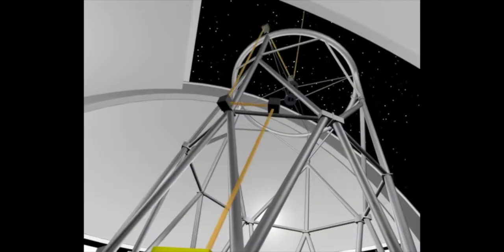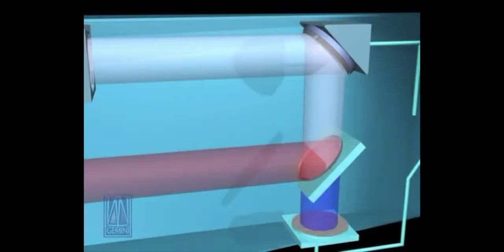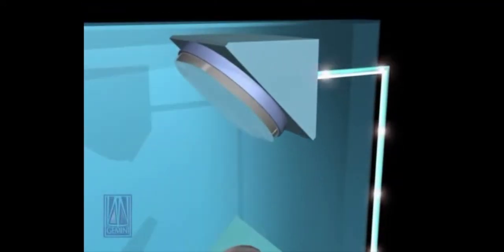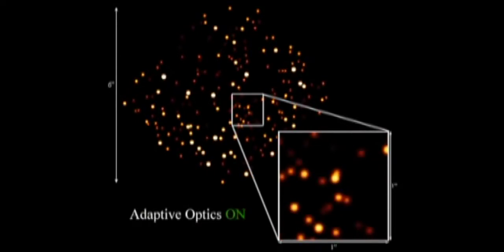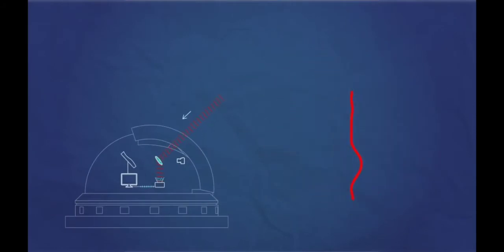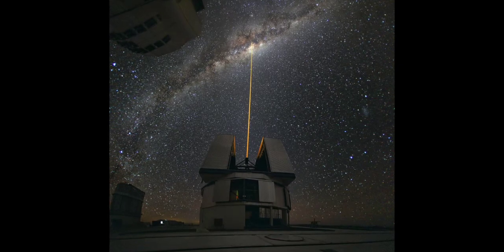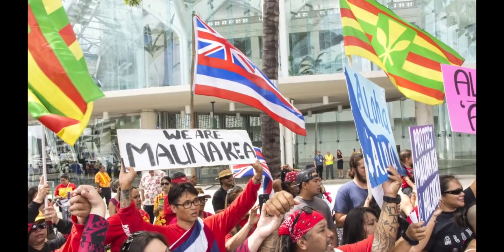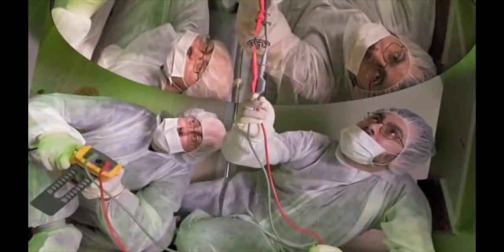Telescope Adaptive Optics - With Prof Simon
Taking the Twinkle out of Starlight.  Modern terrestrial telescopes use a sodium laser 'Guide Star' to compare and compensate for the earths atmospheric distortion.  How does this work ?   Prof Simon has some ideas and never all the answers. !     That's your job. Write a comment if you have new or better data.

Prof Simon viewer update:

*** The Gran Telescopio Canarias (GranTeCan or GTC) is lager than the Keck telescope ***